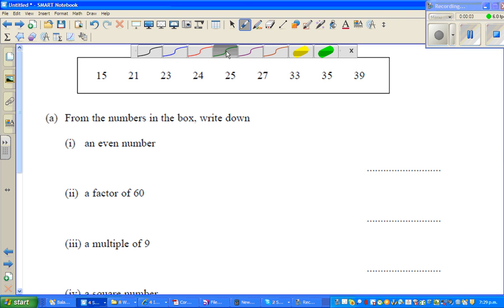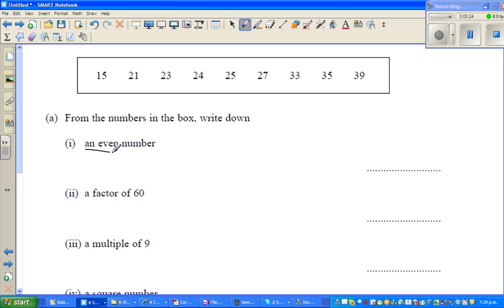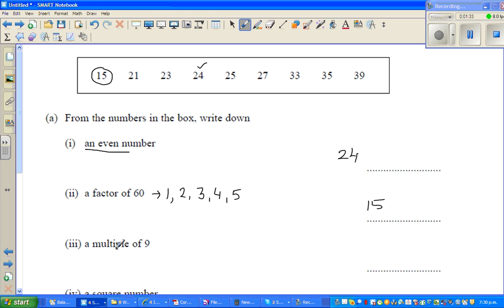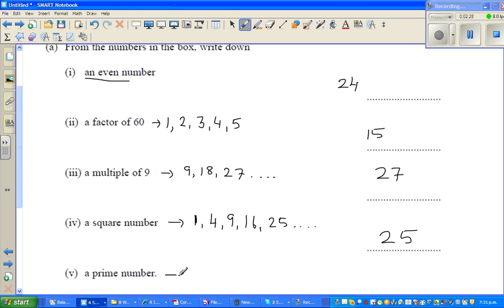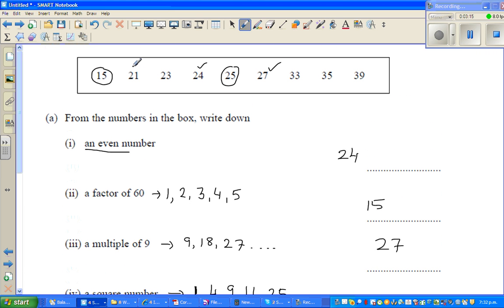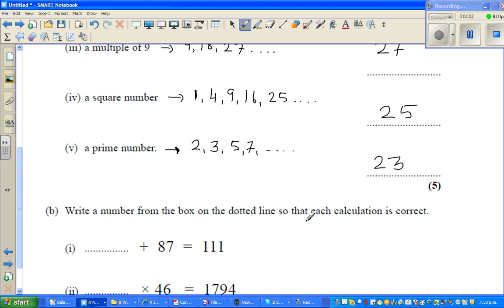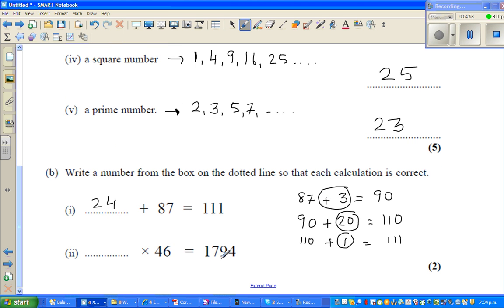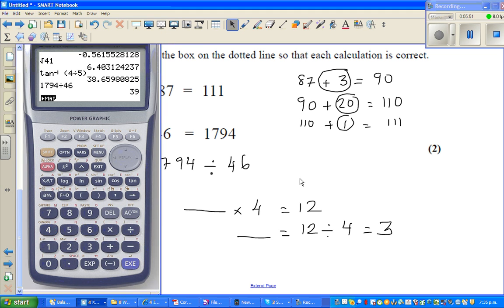Types of numbers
In this video I have discussed about different types of numbers such as even numbers, prime numbers, square numbers, factors, multiple etc